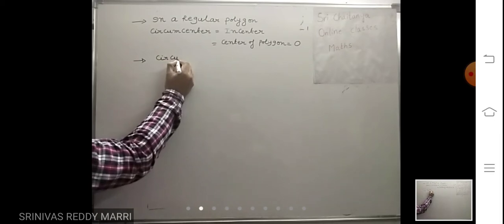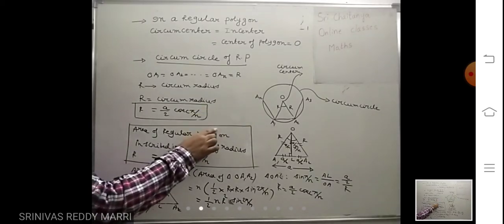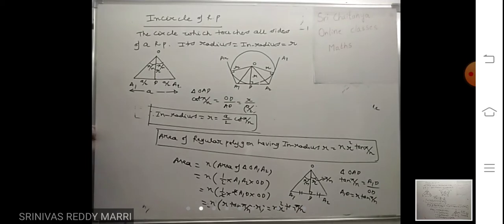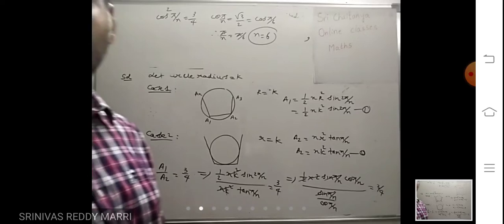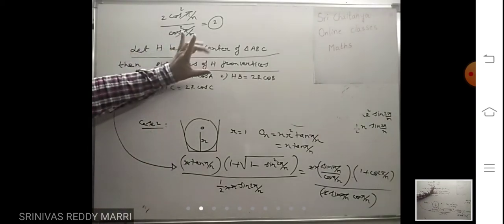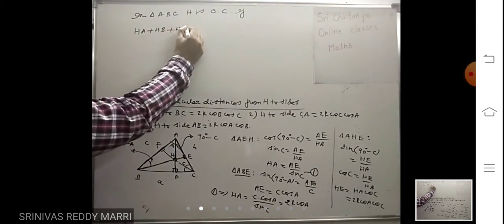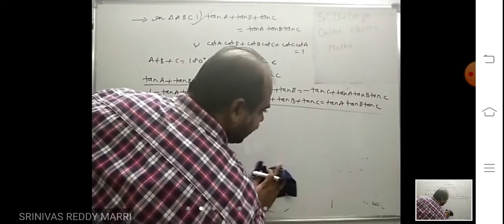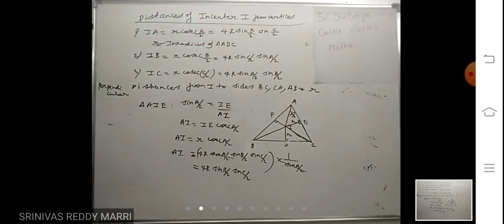PROPERTIES OF TRIANGLES LECTURE8 (30.07.2020)